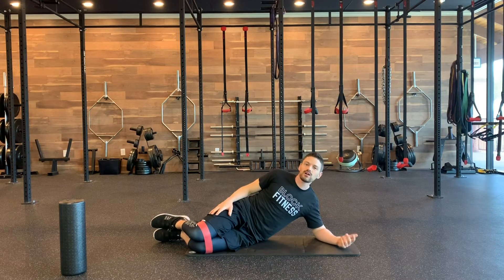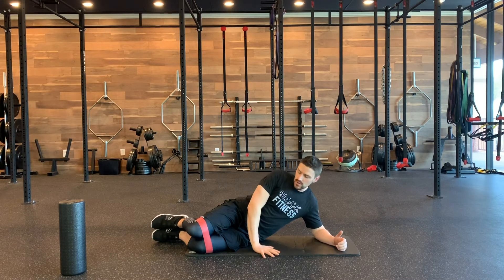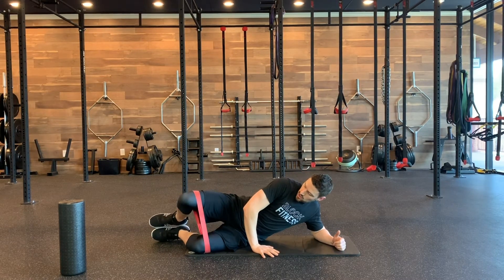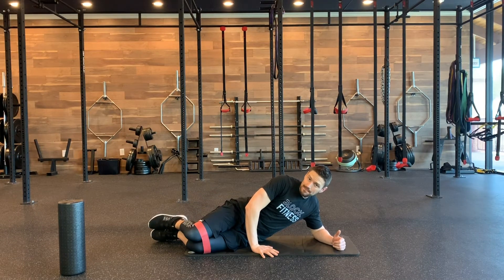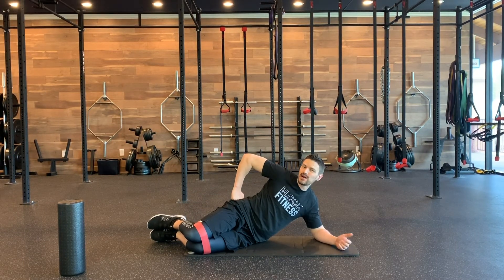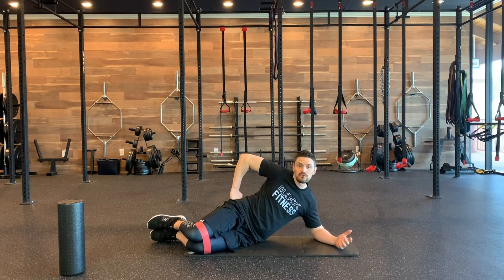Mini Band Clamshells